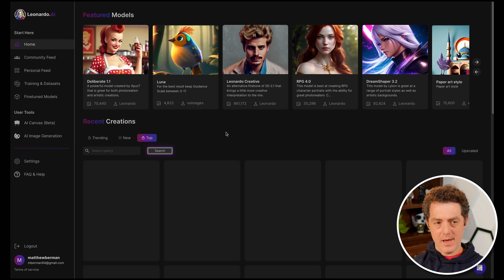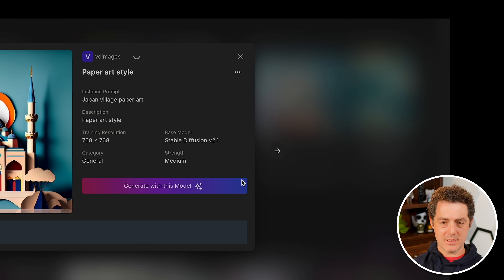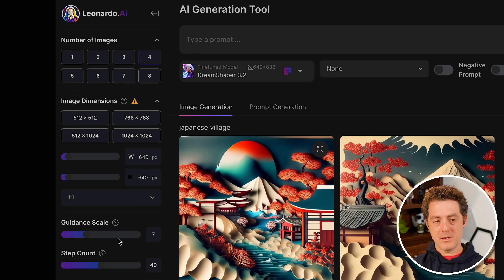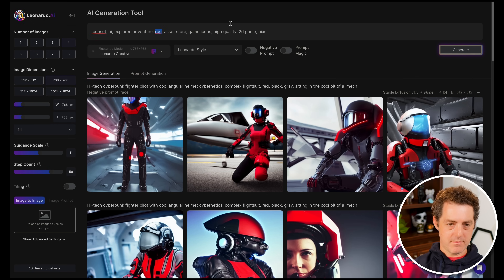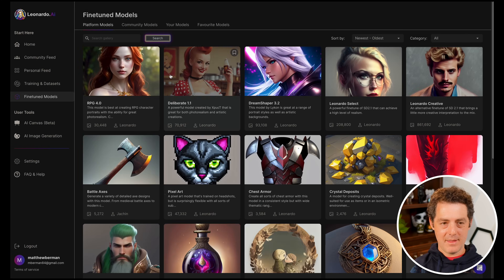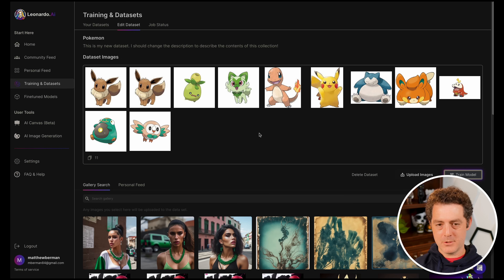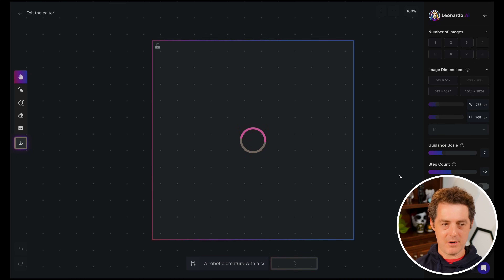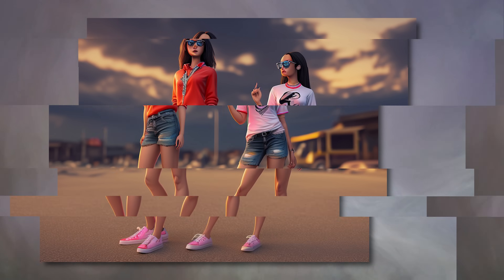New Midjourney Alternative but UNLIMITED and FREE! (Tutorial)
In this video, I give a tutorial on using a new AI image generation tool alternative that is better than Midjourney in many ways and completely free and unlimited. You can easily create AI generative art that is more accurate to the detailed prompts you provide. You no longer need to be a prompt engineering wizard to get what you want. You can even train your own models or use community-generated models! Create everything you want including hyper-realistic images, video game assets, consistent character generation, icon sets, stickers, and more!

Leonardo.ai

0:00 - Intro
0:19 - Overview of UI
1:17 - Featured Models
1:38 - Using a Model
2:10 - AI Image Generation Settings
3:26 - Community Models
3:36 - Icon Set Example
4:10 - Fine-tuned Models
4:53 - Community Models Pt 2
5:40 - Custom (self-generated) Models
6:24 - Prompt Generation / Ideation
6:55 - AI Canvas (beta)
7:45 - Settings / Options
7:59 - Image Examples
8:14 - Outro